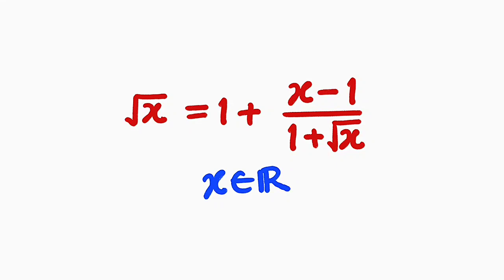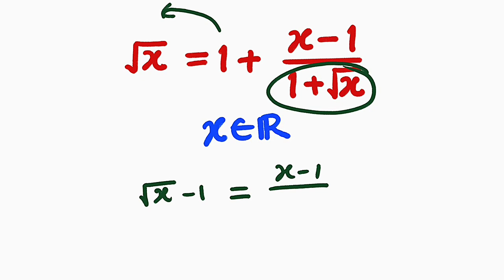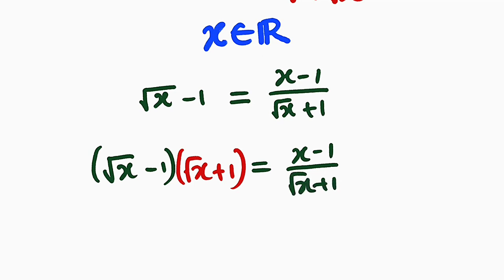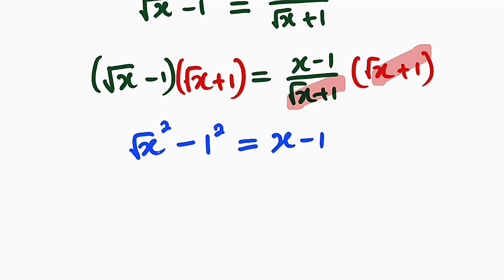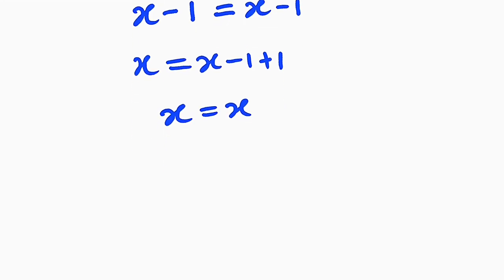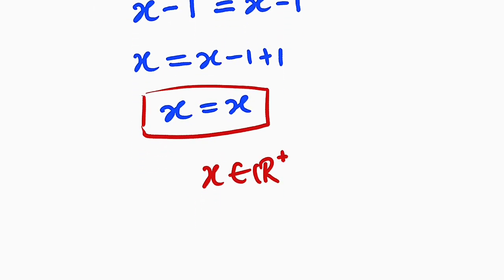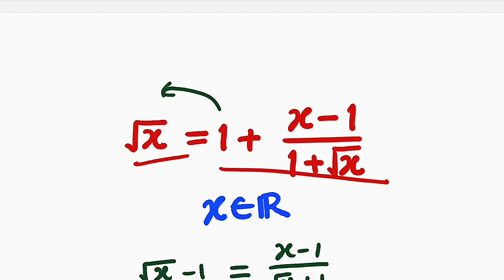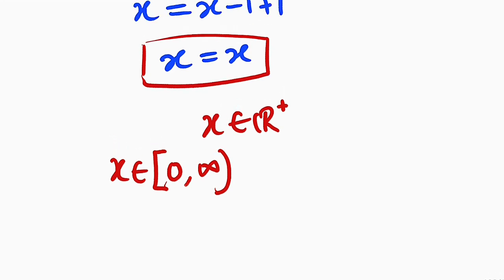Simple Radical Equation